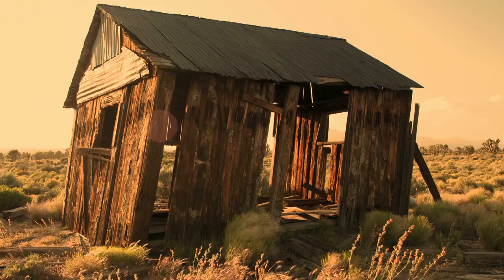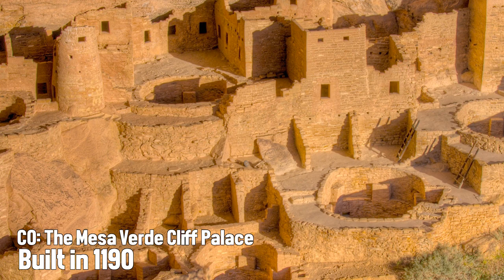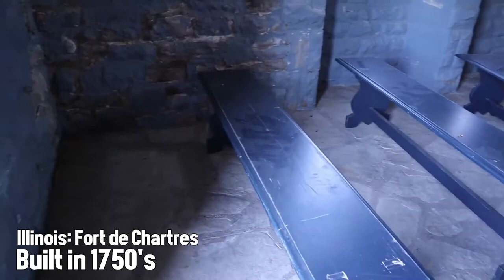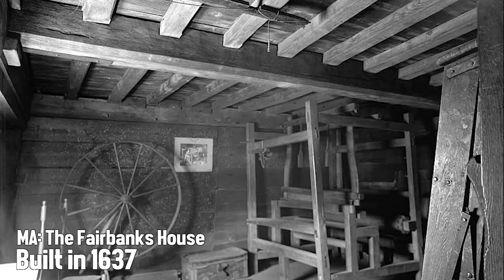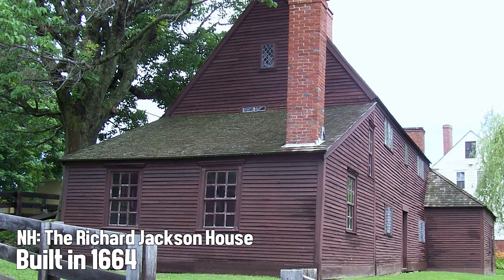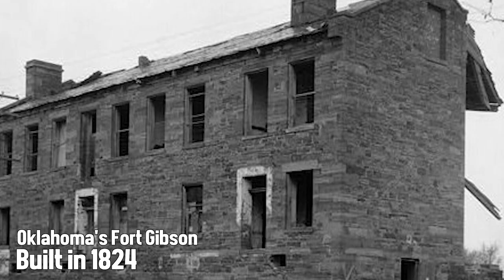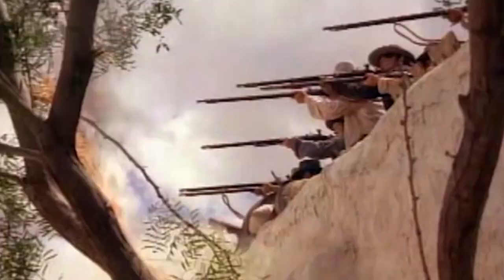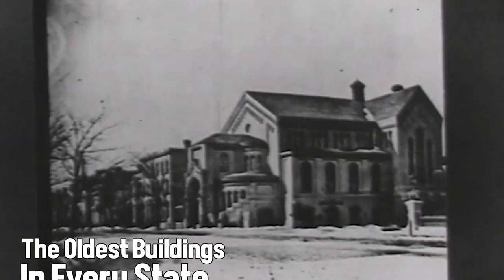The Oldest Building in Every State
Wow some of these buildings are still standing???

Old buildings. They have a lot of history and charm. Sometimes. Over time, there have been LOTS of different types of buildings made. Some are big and scary and some are small and cute. We can study a building and learn a lot about the way things were back in the day. If you enjoy history or even if you don’t care about the past, you can STILL appreciate the way things were constructed a long time ago.

Today, we’re going to explore the oldest buildings in every state in America. Some were built before we were even a country. And some went up more recently than you might think. Some look really super cool and old, and you’ll wonder how they’re even still standing. Many of the buildings we’ll see just look like regular structures you might pass every day and not even know there’s a lot of history behind em. A lot of these are log cabins, forts and catholic missions. Since we have to visit every single state and all we should probably get started.

Amazon Music

Hinderliter: JERRYE & ROY KLOTZ MD Wikipedia

This channel is about America!

The best video on this topic!